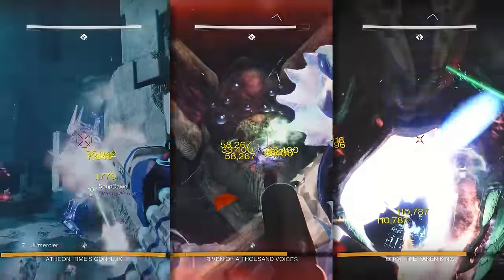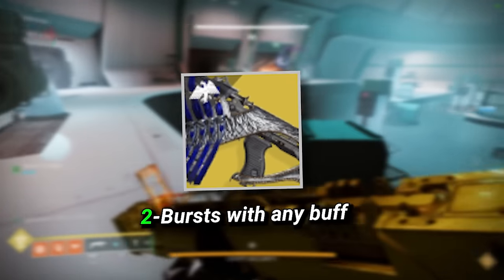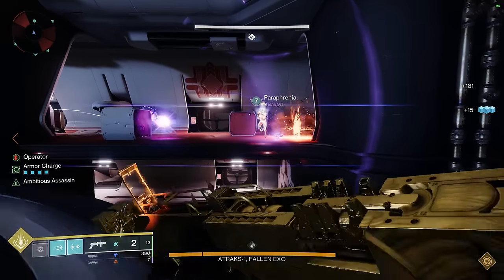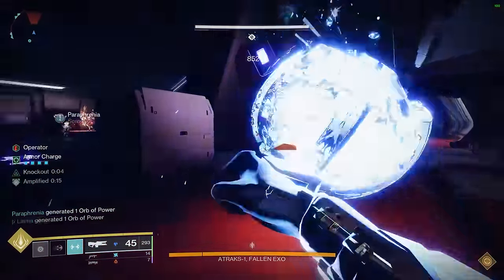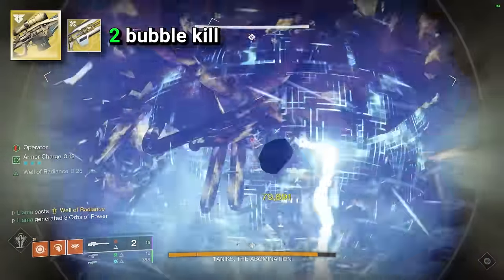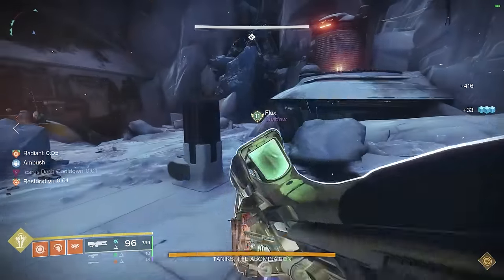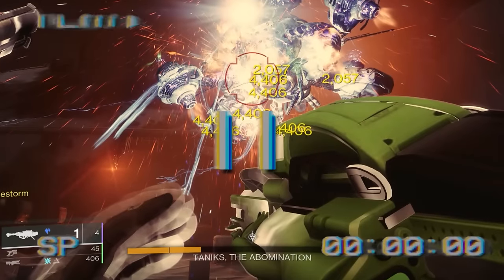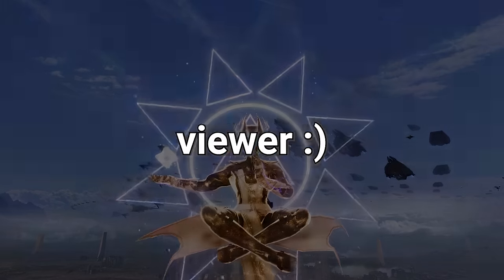How To ONE PHASE The Deep Stone Crypt Bosses For DUMMIES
Welcome to another entry in the How to One Phase series, today we have my personal favourite raid Deep Stone Crypt!

Unfortunately like many older raids DSC has become a victim of power creep and scoring the one phase on all bosses is quite easy nowadays, however this isn't to say there are still some general guidelines to follow to make the experience more efficient.

For example, using Bastion on fuses, burst supers on Atraks and Divinity on Taniks. Anyway, enjoy!

Big thanks to Jude, Frank, Onyx, Soup, Flux, ScarletSun, DiamondKirbo, Paraphrenia, Lukasaurus and bulldog5318 for helping get the clips :)

0:00 - 0:15 Intro
0:15 - 0:35 Crypt Security
0:35 - 1:20 Atraks-1
1:20 - 2:20 Taniks
2:20 - 2:35 Outro